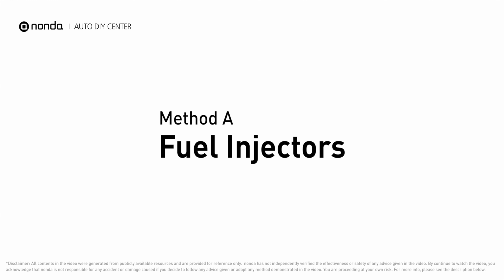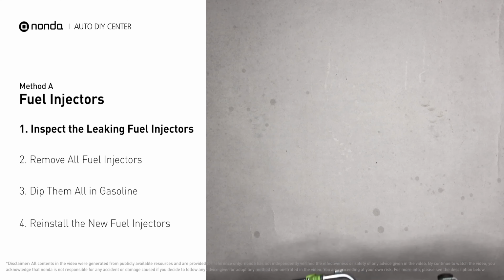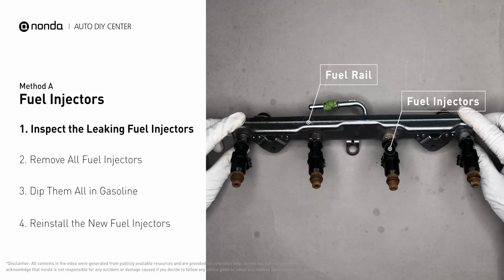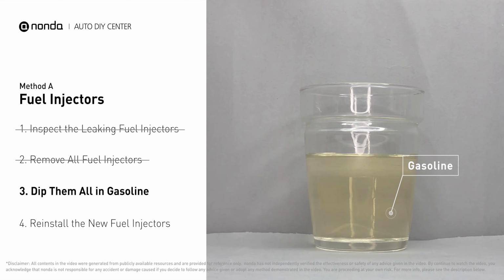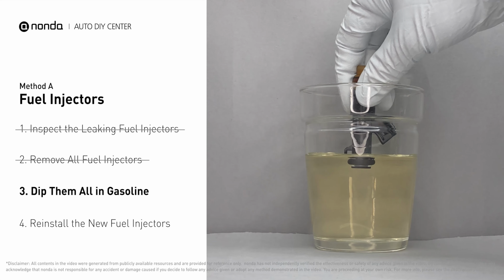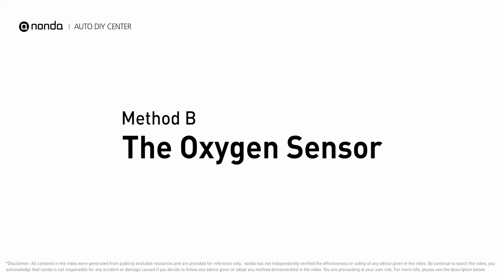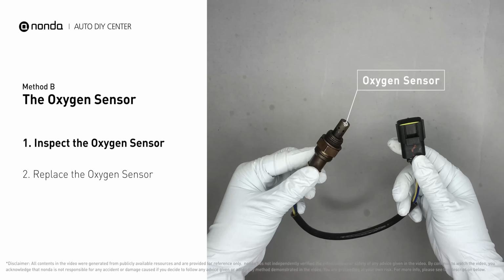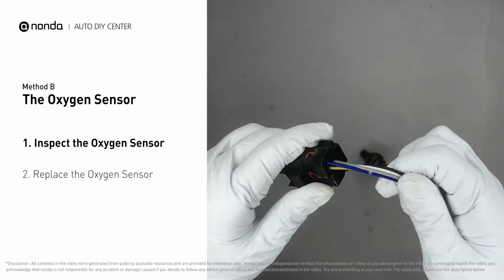How to Fix CADILLAC P015B Engine Code in 3 Minutes [2 DIY Methods / Only $8.43]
Claim your FREE engine code eraser

This video shows you How to Fix Engine Code CADILLAC P015B in the easiest, quickest, and cheapest way. 2 practical solutions to fix the CADILLAC P015B error code. 2 simple DIY solutions to repair CADILLAC P015B.

Engine Code CADILLAC P015B: Oxygen Sensor Delayed Response Lean to Rich (Bank 1 Sensor 1). It means that the powertrain control module is not getting a normal response from the oxygen sensor. Cylinder No.1. Catalytic Converter. Inspect Electrical Connections, Wire Harness, And Metal Tabs. How to replace an oxygen sensor. How to replace the O2 sensor. Replacing Fuel Injectors. Inspect the Fuel Rail. Dip Fuel Injectors into Gasoline.Tips and tricks for replacing the oxygen sensor in your car and fixing code CADILLAC P015B.

Fix Engine Code CADILLAC P015B Easy DIY Method A | Fuel Injectors

Fix Engine Code CADILLAC P015B Easy DIY Method B | The Oxygen Sensor

0:00 What is CADILLAC P015B
0:38 Method A - Fuel Injectors
1:30 Method B - The Oxygen Sensor
2:27 Claim a FREE Engine Code Eraser